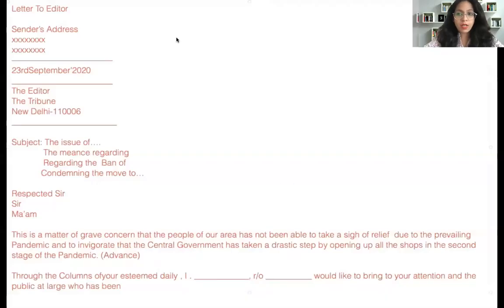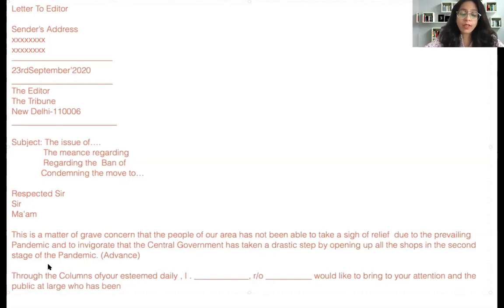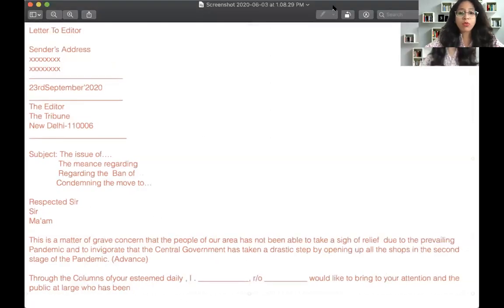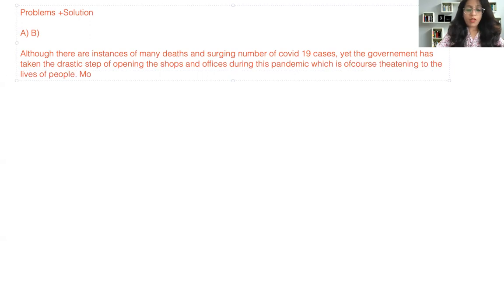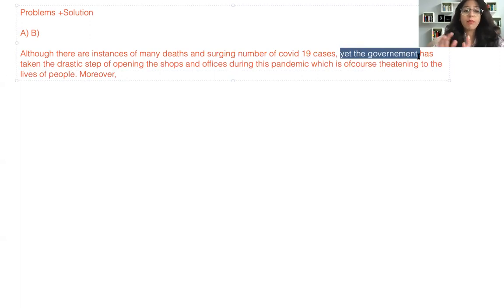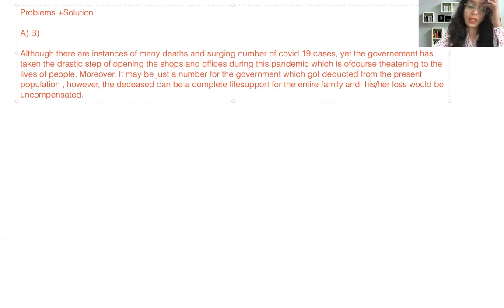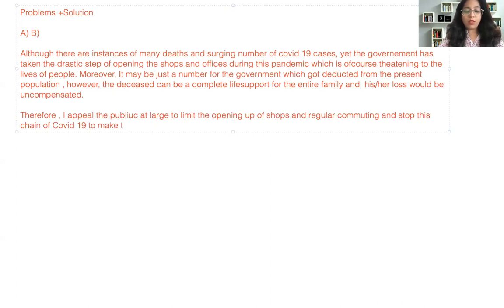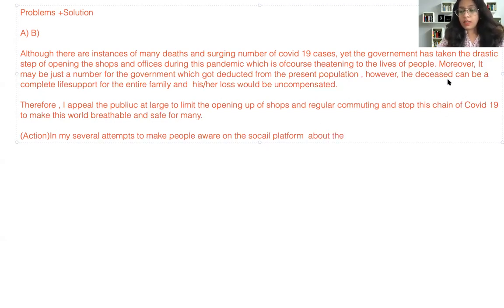Letter To the Editor- Part 2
Students of Class 9th and 10th, Unlock the  most Interesting way of approaching an Editor with your letter. Get Highest Marks in CBSE Board Exams